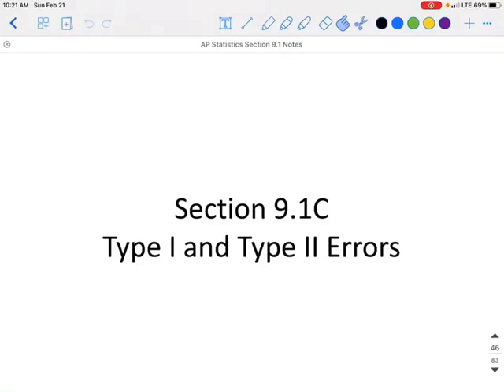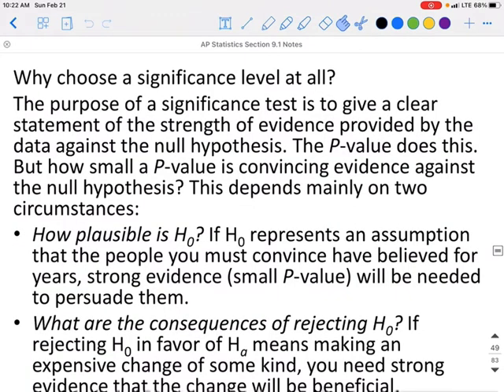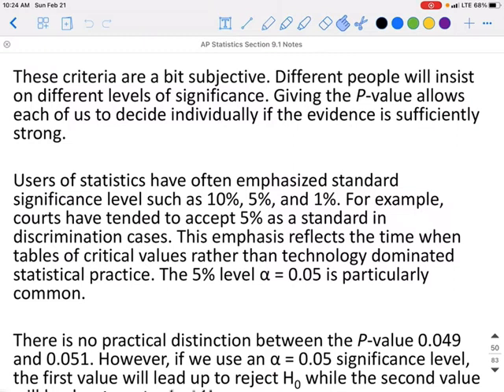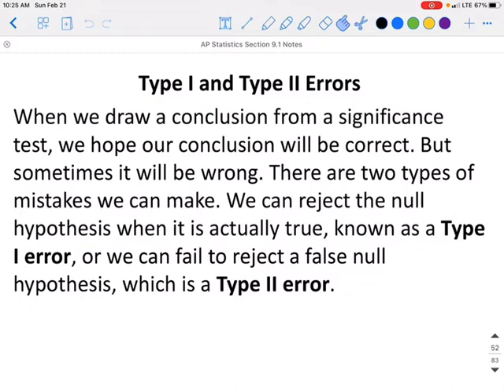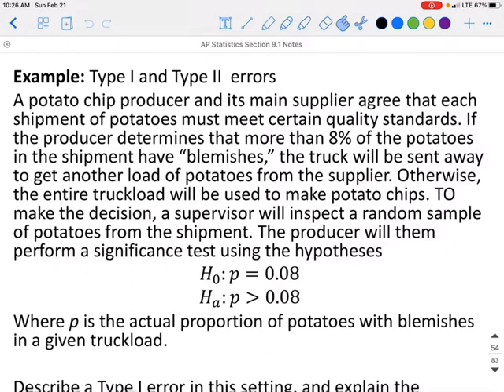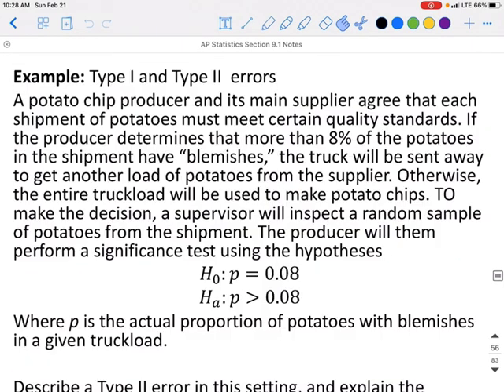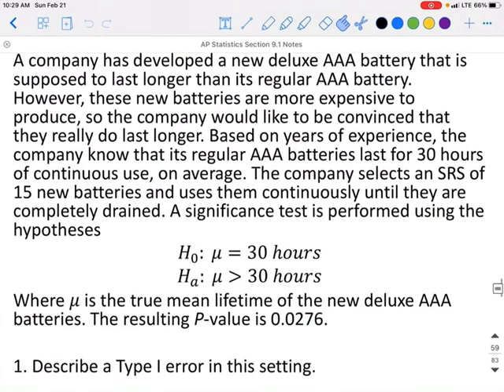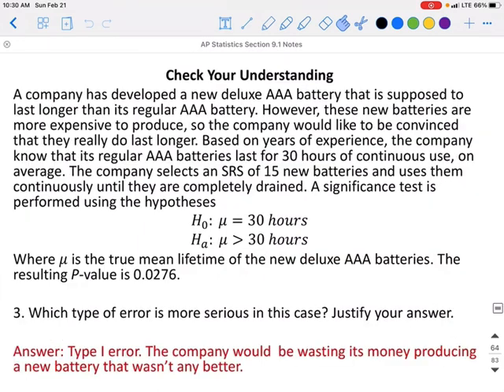Section 9.1C Type I and Type II Errors